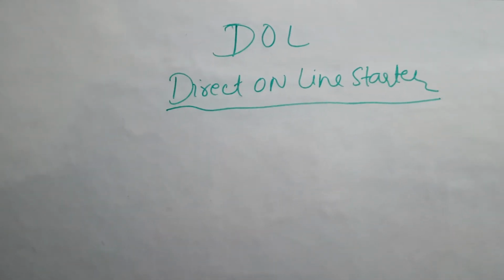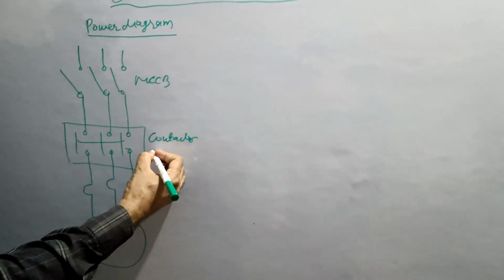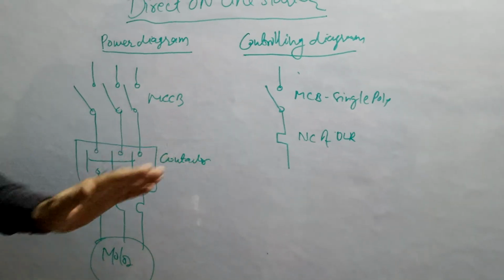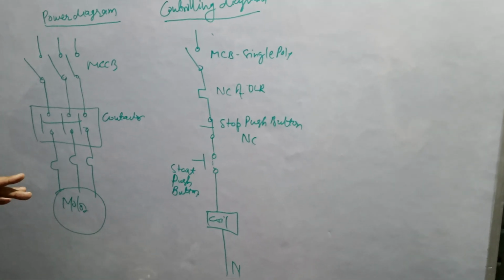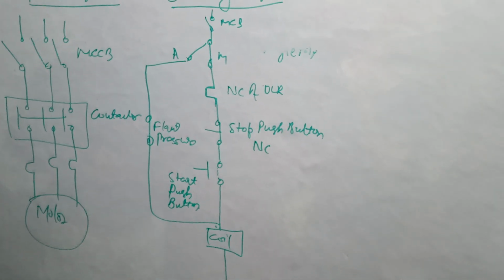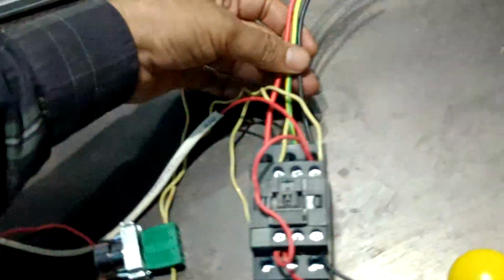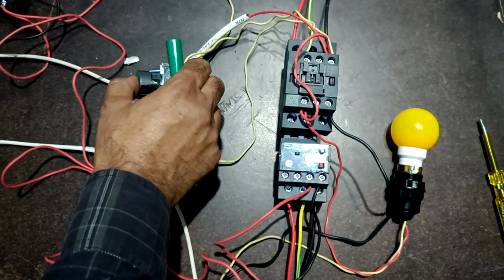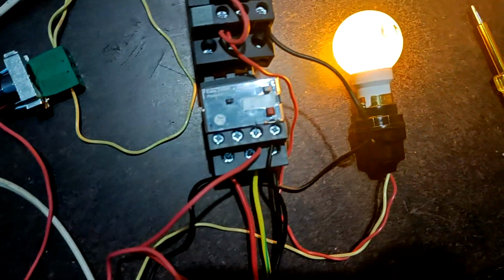Complete description on Direct On Line (DOL) starter in English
DOL starter functioning in auto and manual mode.